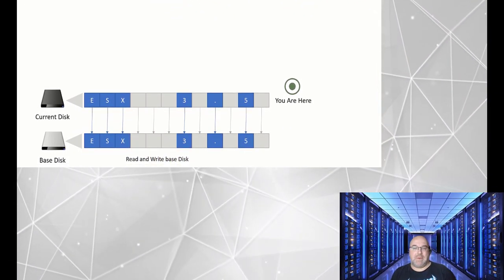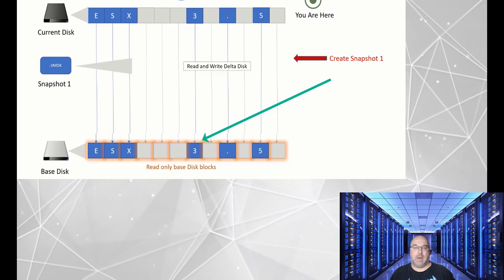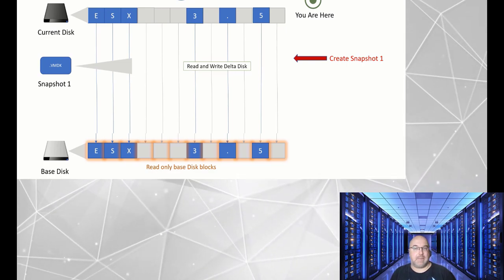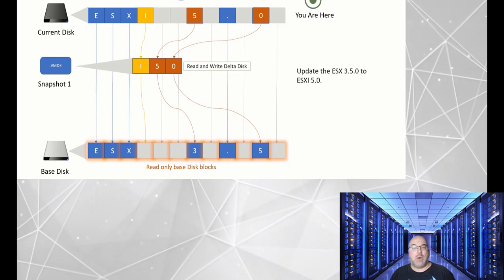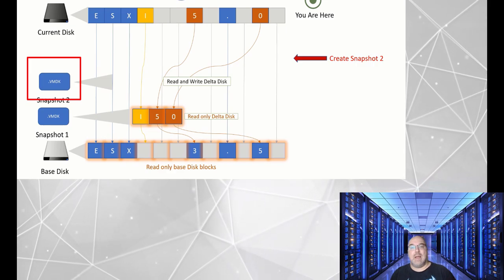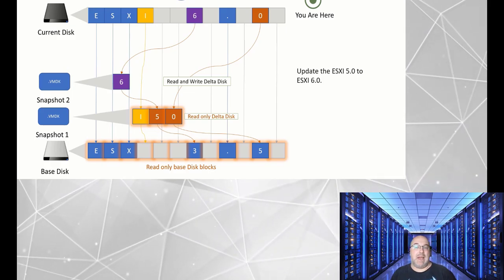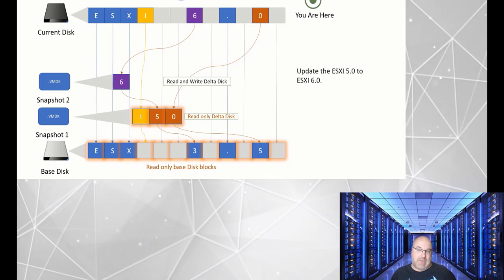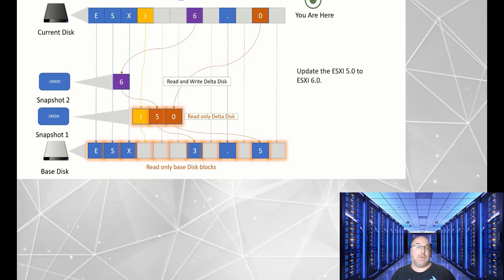Understanding Virtual Machine Snapshots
👋 Welcome to a game-changing video that unlocks the secrets of virtual machine snapshots! 🤯 Get ready for a virtual journey where we break down the complex into a crystal-clear understanding of snapshots, minus the tech jargon!

🔥 Discover the true power of virtual machine snapshots as we unveil the core concepts that can revolutionize your VM management. 🚀

🌟 If you're itching to gain an edge in the world of virtualization and take control of your VM states, this video is your golden ticket! 🌟

🎥 Don't miss out on this chance to level up your virtualization game! 🔒